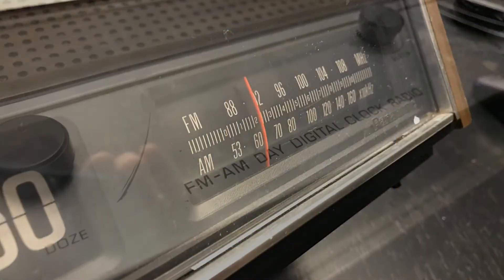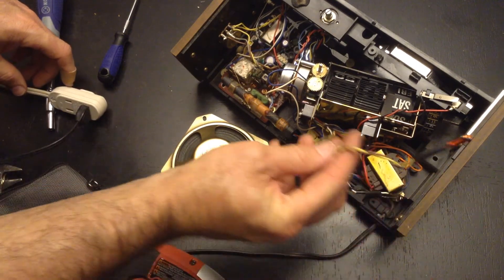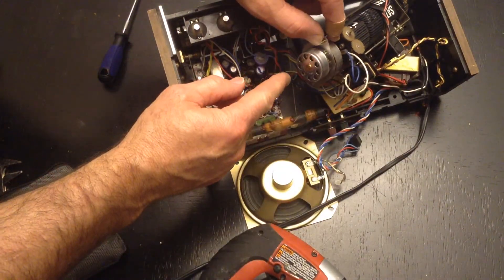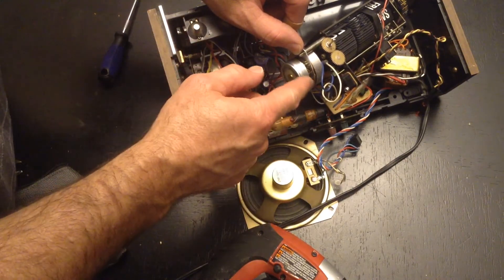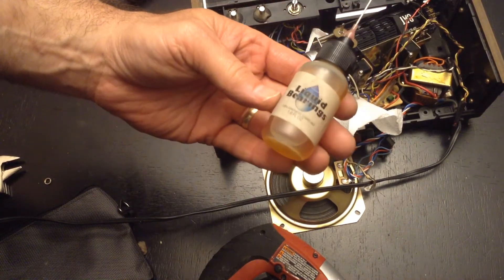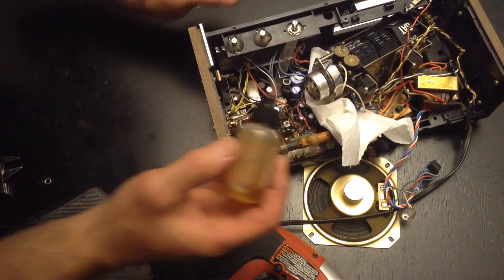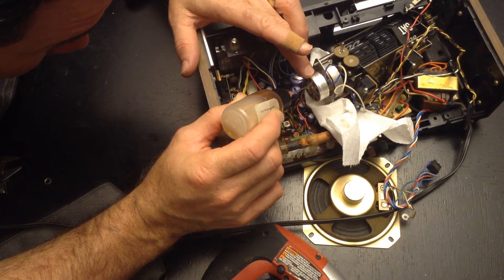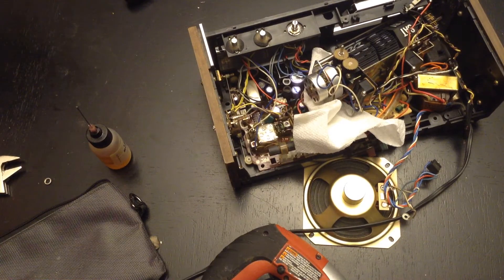Getting a copal flip clock motor spinning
This is now the FlipClockFans.com recommended way of getting your flip clock motor spinning again.
Often these motors seize up after 30-40 years of sitting around in grandma's garage. Getting a little oil just on the right spot can get your clock running again. While this shows a Panasonic RC-7053, the method works for most Copal II motors (the vast majority of flip clocks use this motor.